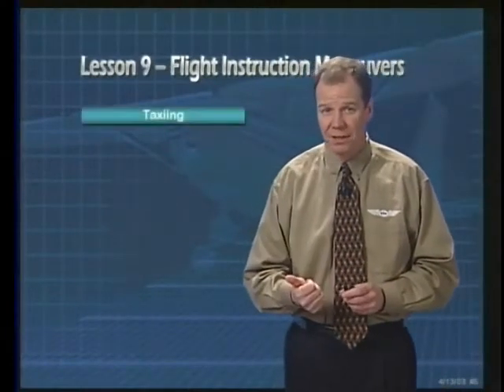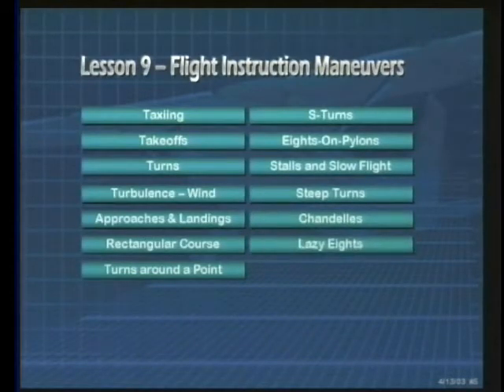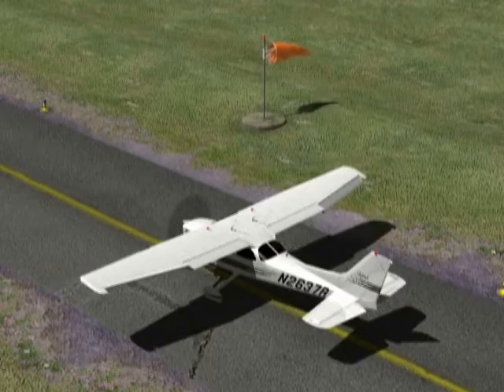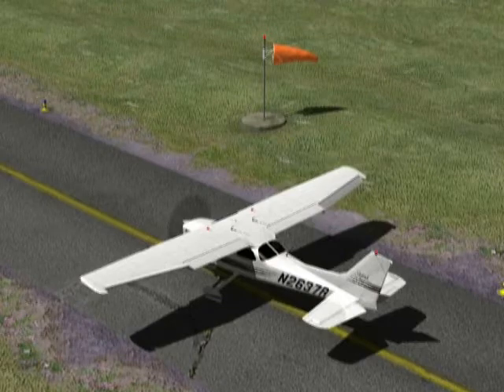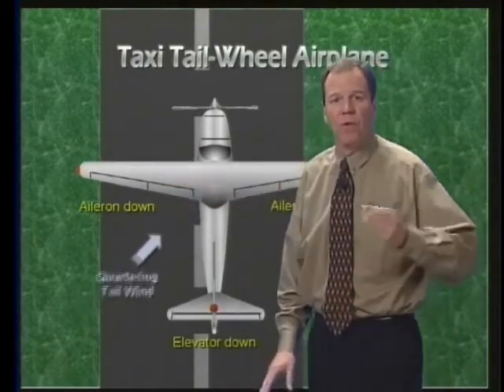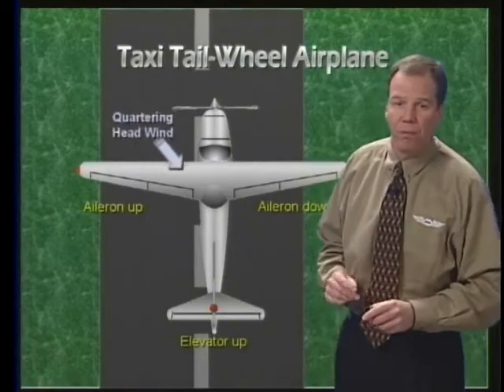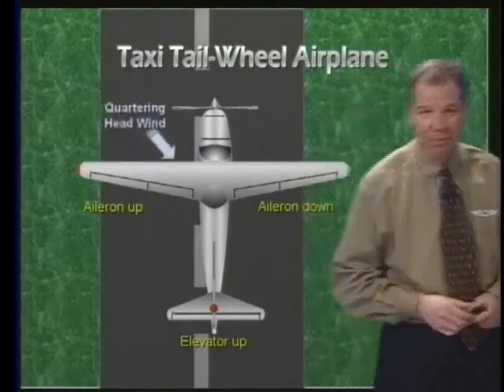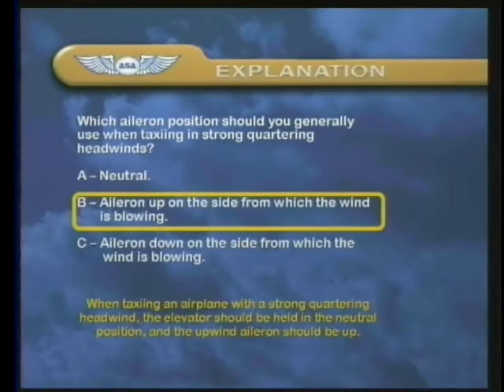CFI - Flight Instruction Maneuvers - ASA (Aviation Supplies & Academics)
Gain the information you need to be a safe, competent and confident pilot with this in-depth, comprehensive ground school on Flight Instruction Maneuvers. Brilliant animations, 3D graphics and special effects throughout along with expert instructors and terrific inflight footage make this a thoroughly entertaining and motivating learning experience.

Watch just about anywhere! iTunes/QuickTime format, 640x480 resolution, near-DVD quality. Compatible with PC, Mac, iPhone, iPad, iPod Touch, and other mp4 players. The mpeg-4 file will download in just minutes with a broadband connection. Once downloaded, the file is yours to keep and view as many times as you like.